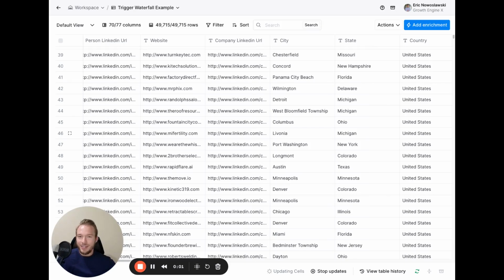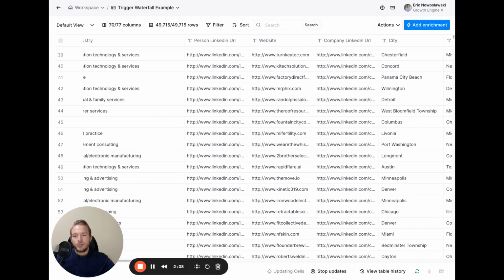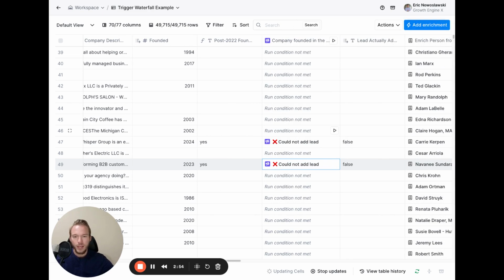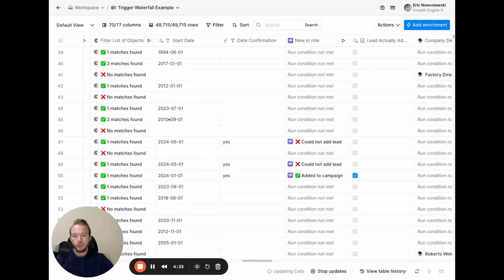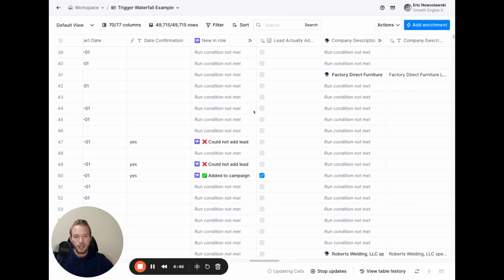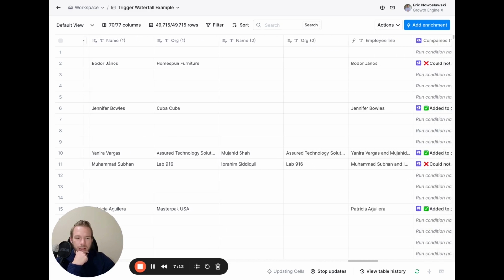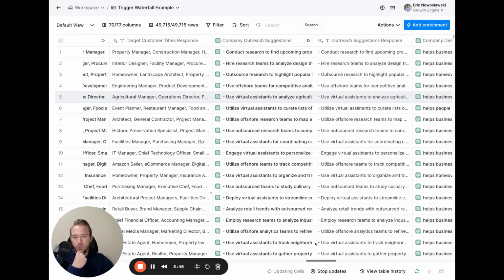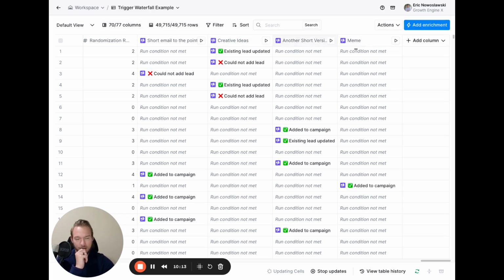Trigger Waterfalls in Clay